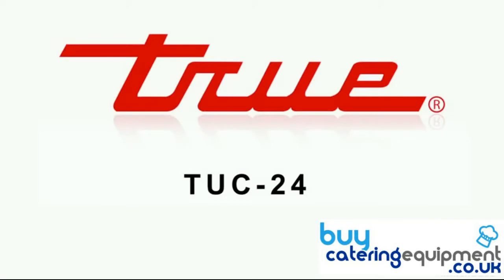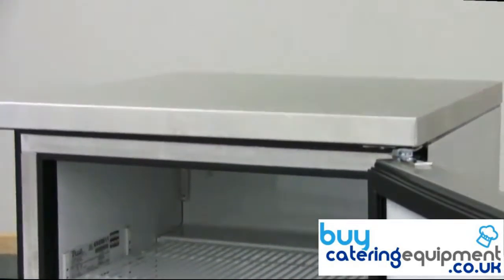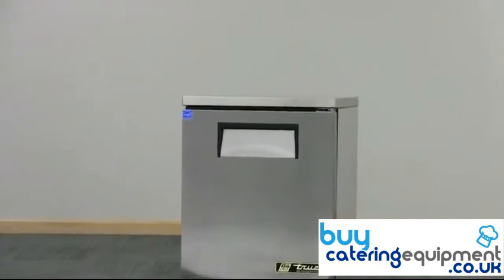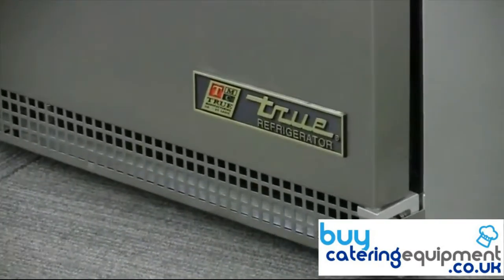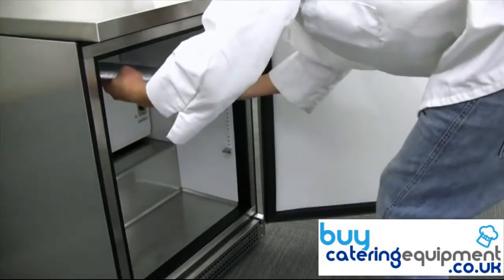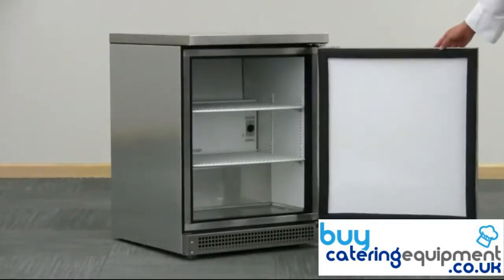True TUC 24 Undercounter Fridge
True is a world leader in refrigeration products, True Manufacturing remains steadfast in its mission to provide a wide range of American made refrigeration product, which exceed industry quality and performance standards.